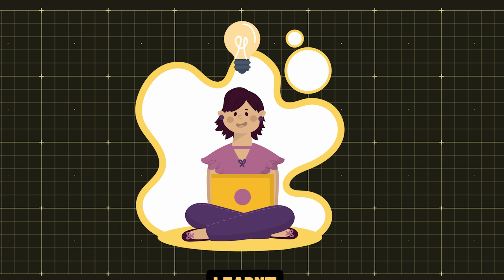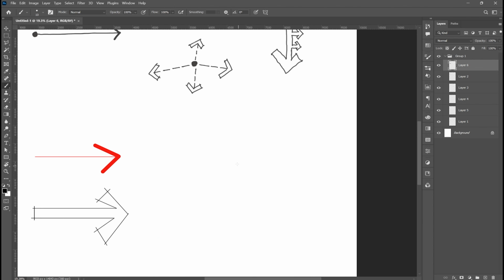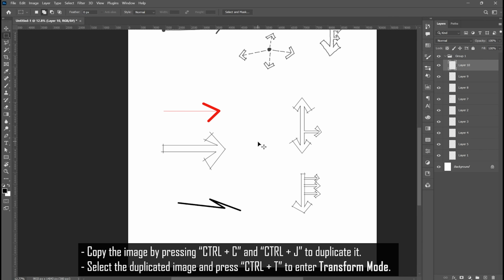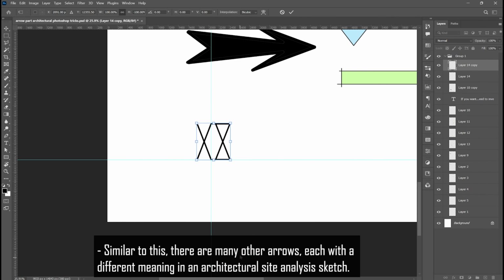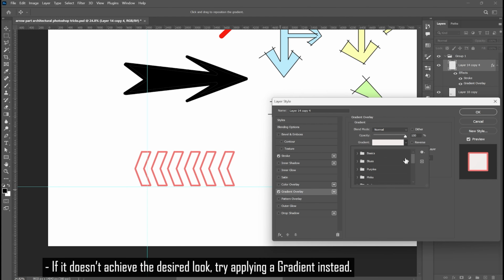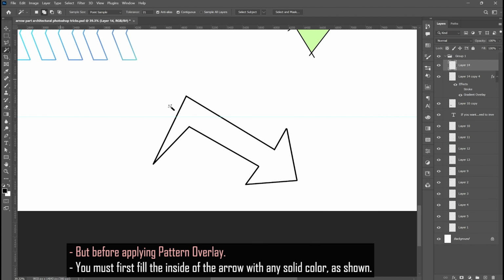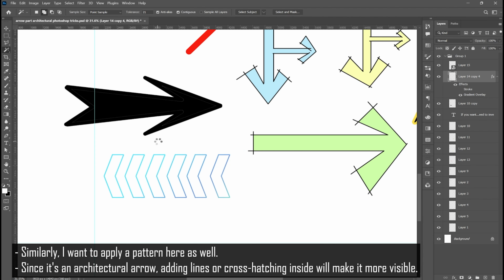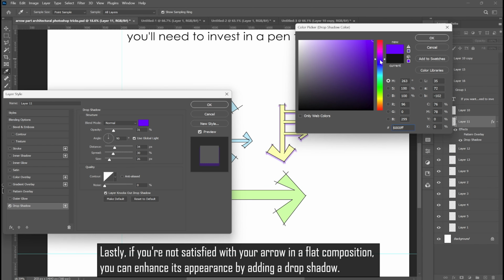How to make different arrow design using photoshop (SPECIAL FEATURE)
How to Make an Arrow and Curved Arrow in Photoshop | Easy Tutorial

Various Types of Arrows in Architectural Site Analysis

In this tutorial, we’ll show you how to create arrows in Photoshop using the Line Tool. You’ll learn how to add arrowheads to the start and end of a line, as well as customize their shape. In the second part of the video, we’ll demonstrate how to make a curved arrow using the Line Tool and Pen Tool. The steps are simple and beginner-friendly, making it easy for anyone to follow along. Hope this helps!